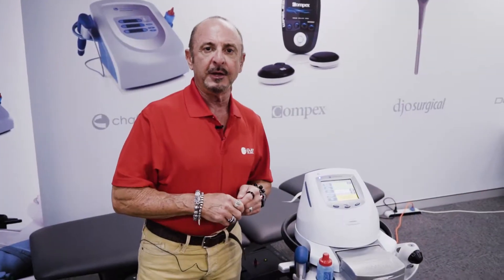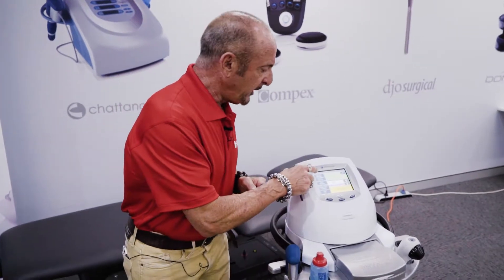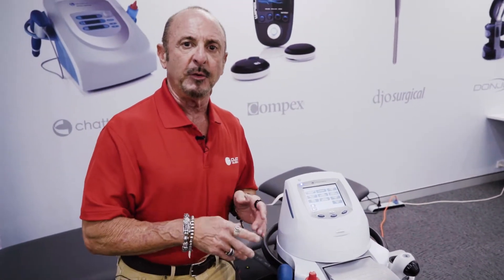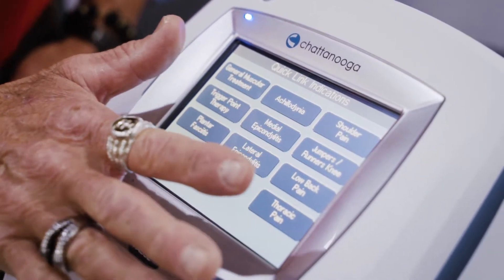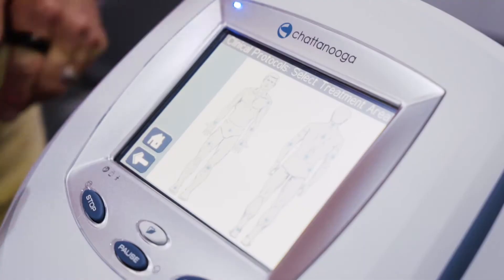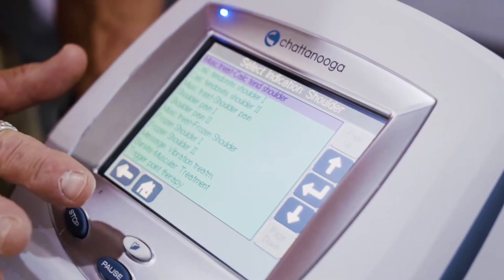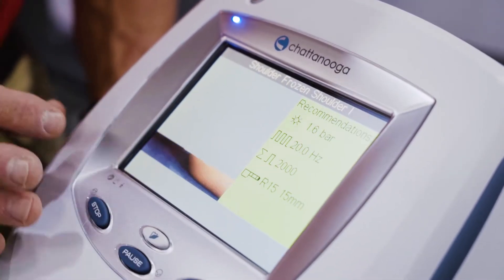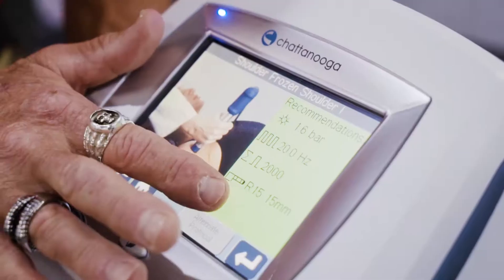Shockwave Therapy for Frozen Shoulder Injuries - DJO Global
Farley Brown from DJO Global is showing you which settings are recommended to use on the Chattanooga RPW Shockwave for Frozen Shoulder injuries.